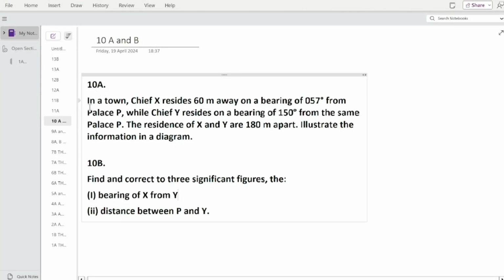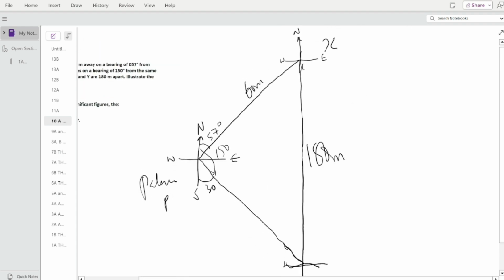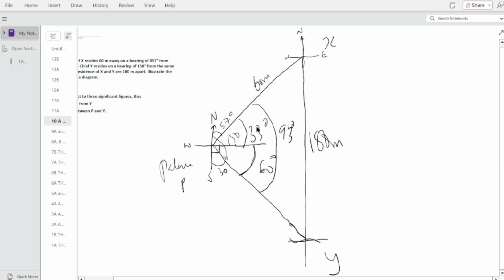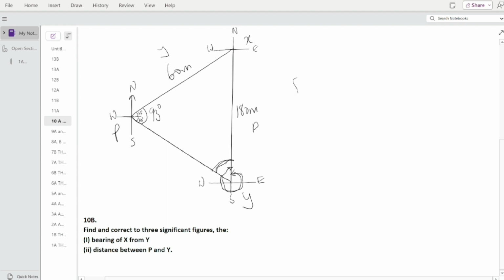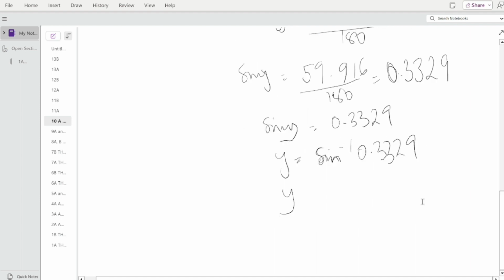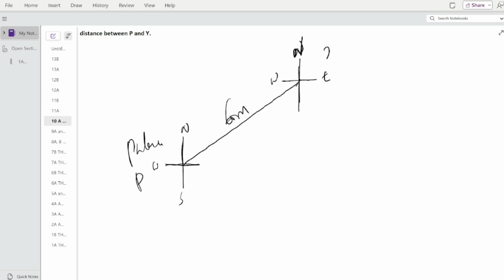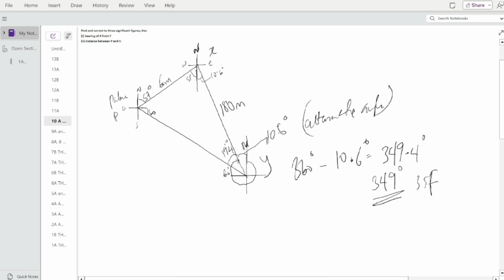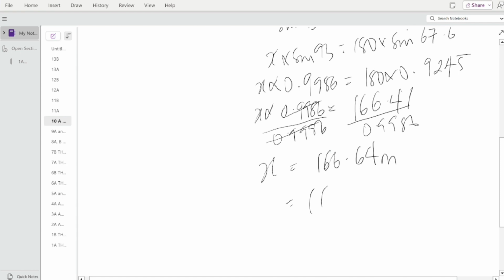10A & B COMBINED. WAEC 2023 MATHS PAPER 2 SECTION B: BEARINGS AND DISTANCES WITH PYTHAGORAS' THEOREM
10A.
In a town, Chief X resides 60 m away on a bearing of 057° from Palace P, while Chief Y resides on a bearing of 150° from the same Palace P. The residence of X and Y are 180 m apart. Illustrate the information in a diagram.

10B.
Find and correct to three significant figures, the:
i. bearing of X from Y; ii. distance between P and Y.